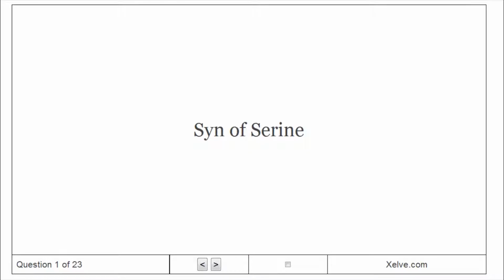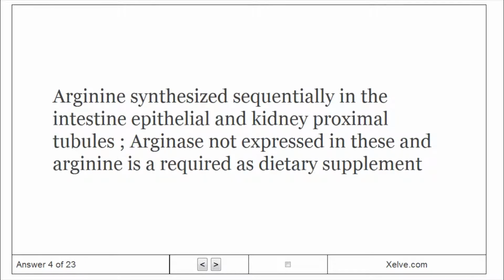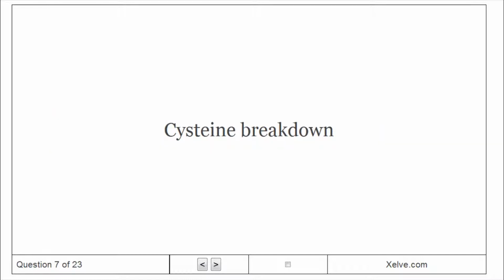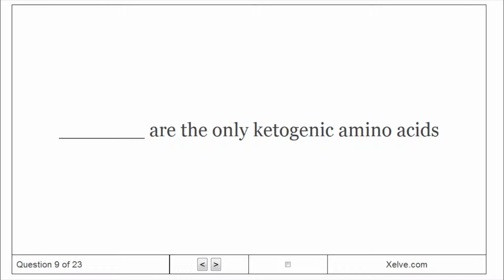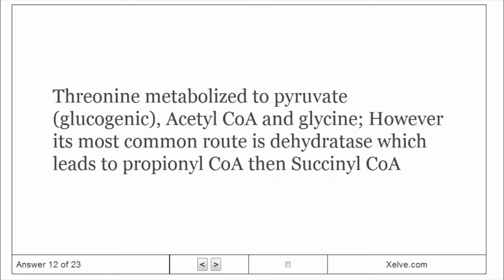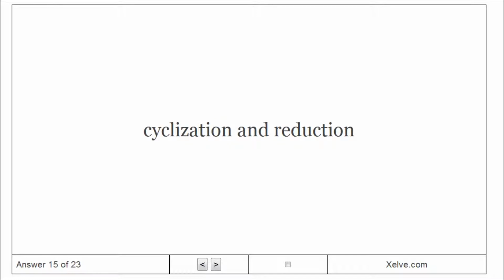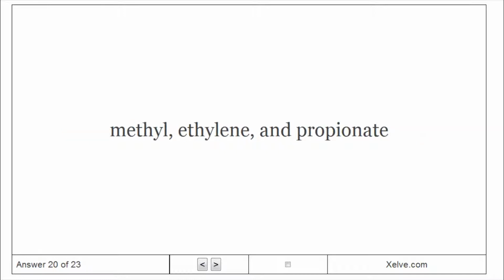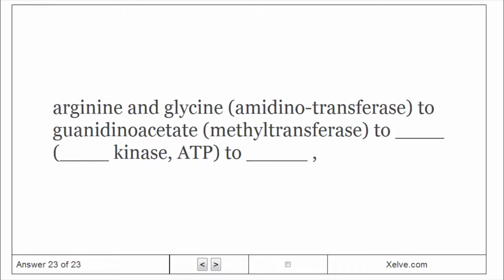Biochemistry - 22 Biosynthesis of Amino Acids, Nucleotides, and Related Molecules - Flashcards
Learn Biochemistry